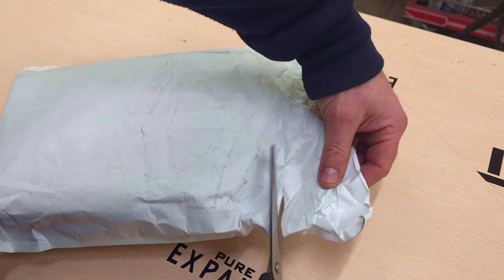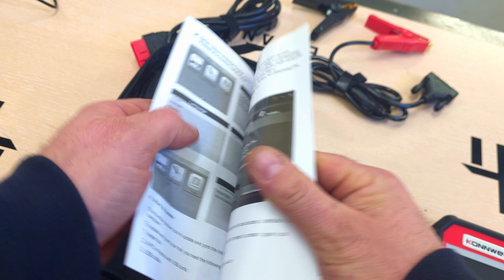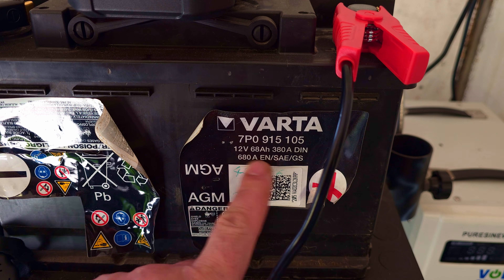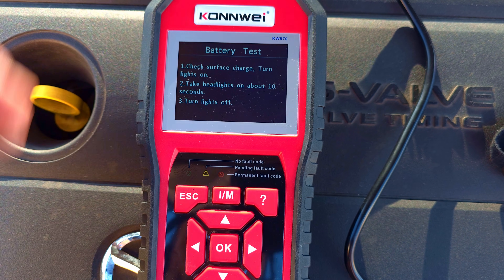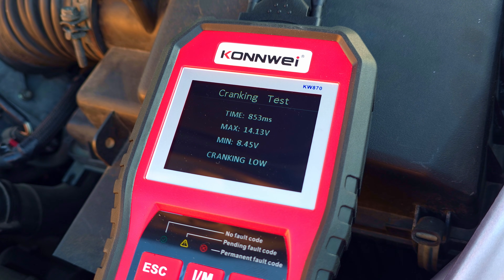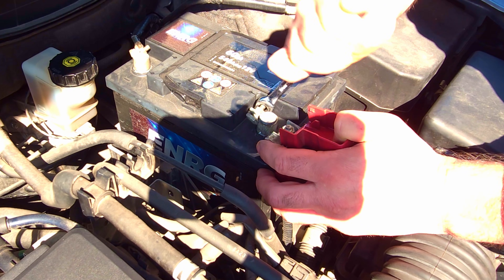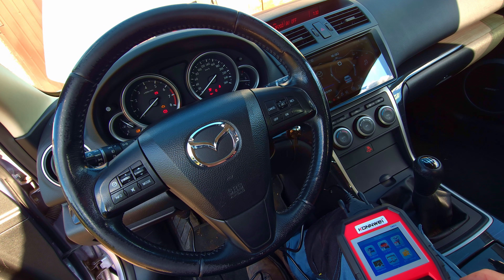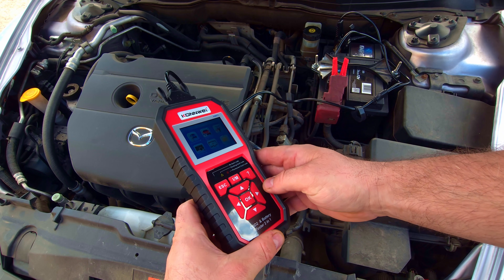Battery Tester KONNWEI KW870 Car OBD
Welcome back to the channel, today we will review a car battery tester. I have been wanting to add it to my toolbox for some time now. I chose the KONNWEI KW870 with OBD. Enjoy watching.